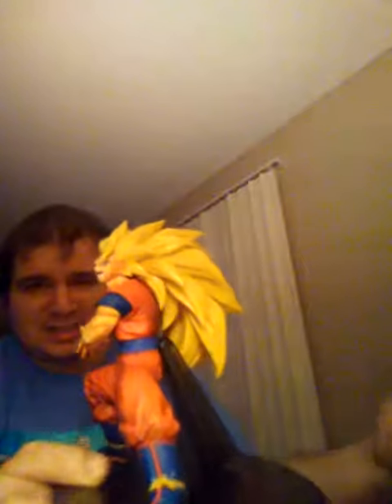Goku special ver. Figure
This was suppose to be the part of the video but anyway the complete figure :)